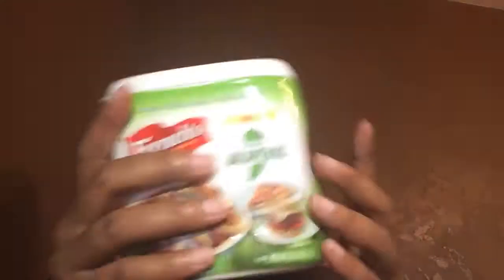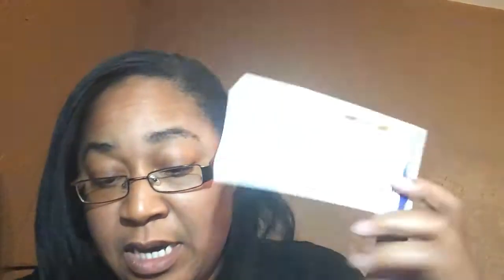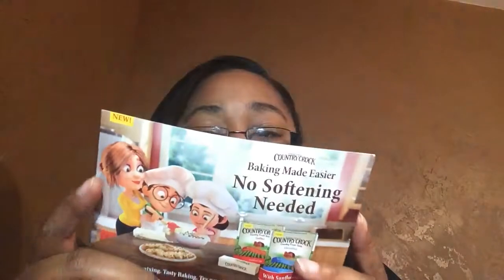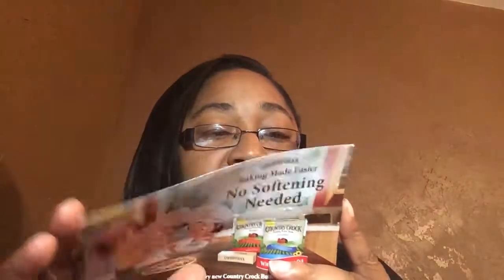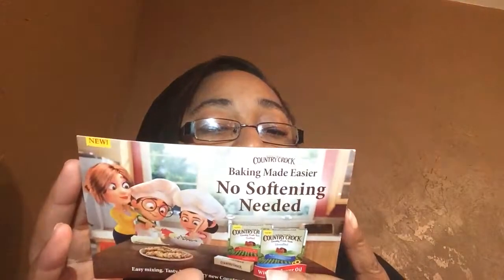Influenster Feast Box Unboxing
Unboxing food yay!! delmonte bigelowtea frenchys countrycrock Arnotts # Influenster